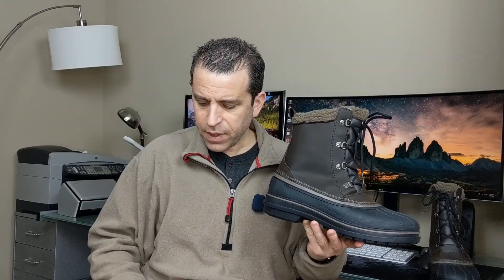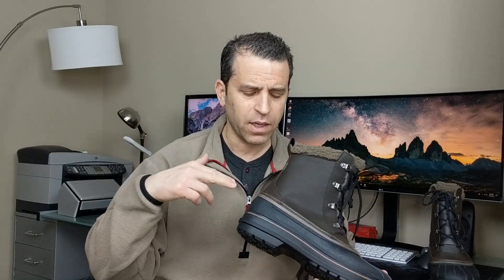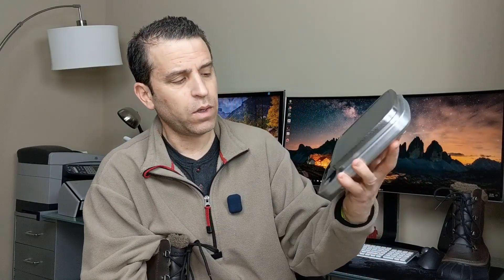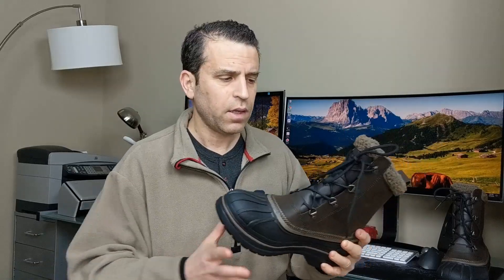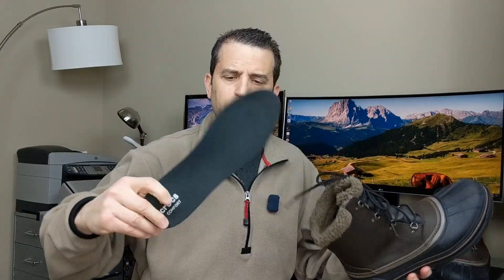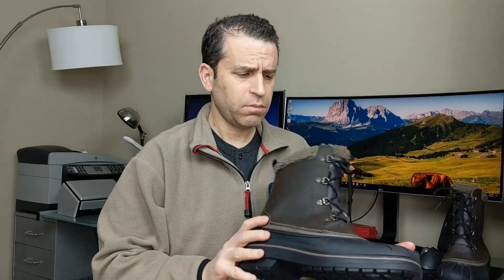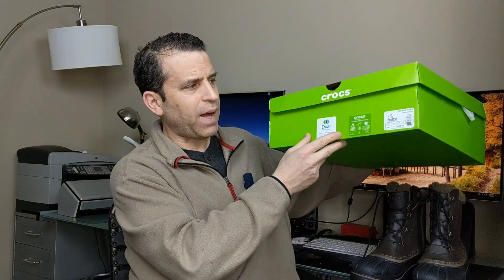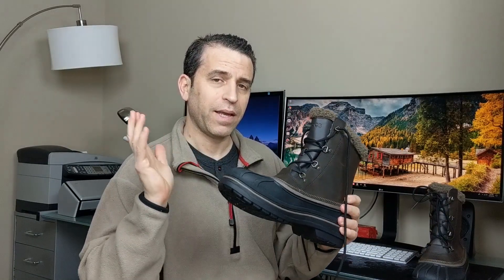Crocs AllCast II Boot Review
Men's Boots
Woman's Boots

-Synthetic nubuck
-Imported
-Synthetic sole
-Shaft measures approximately 7.5" from arch
-200-gram insulation
-Faux shearling liner around collar

All conditions, any forecast — this boot keeps you warm and dry without weighing you down. It’s waterproof, with sealed seams and a gusseted tongue to keep weather out. You don’t have to worry about getting the synthetic nubuck uppers wet, and the 200-gram insulation keeps you toasty without overheating. Finishing touches include a soft, faux shearling lining around the collar and the all-day cushion of Dual Crocs Comfort™. Tough on weather, light on your feet — that’s the Crocs AllCast II difference